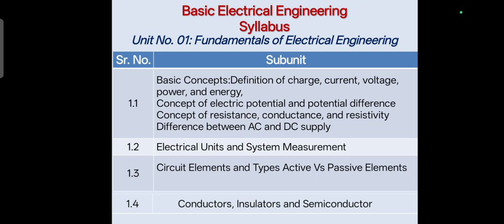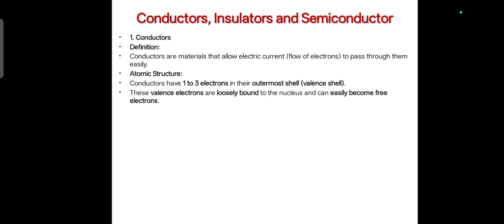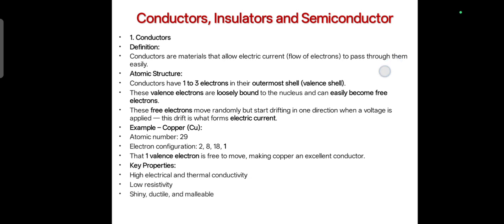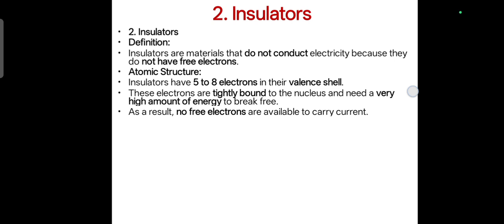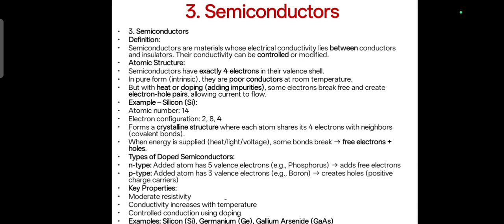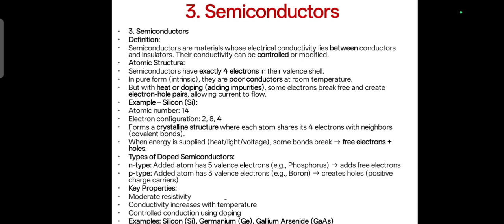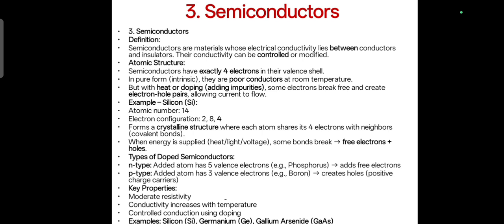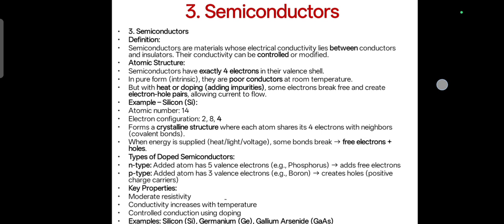Fundamentals of Electrical Engineering -Conductors, Insulators and Semiconductors